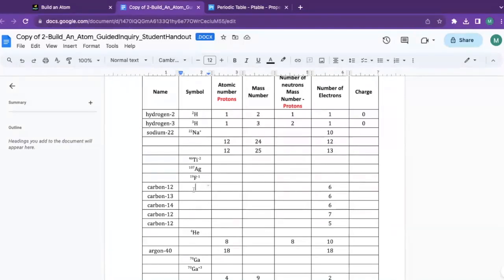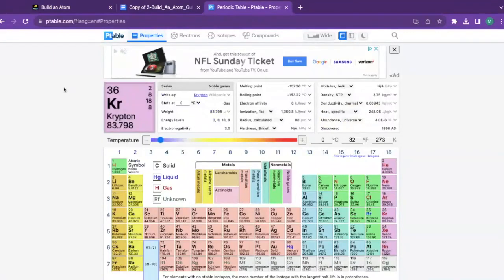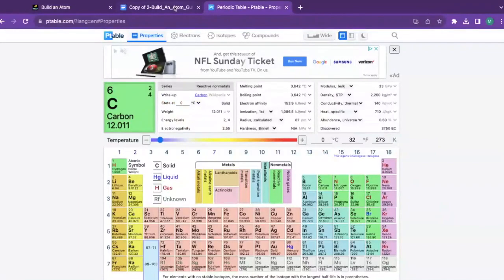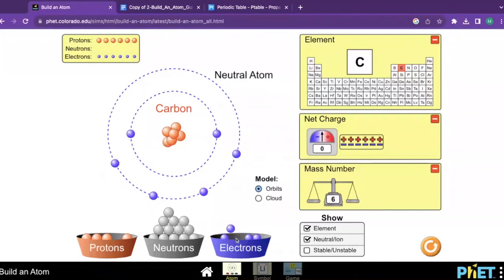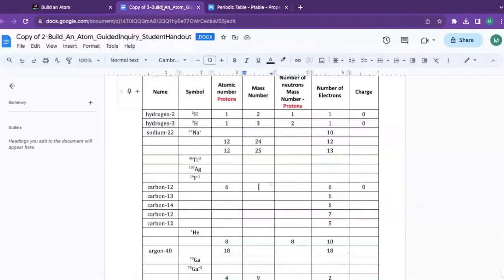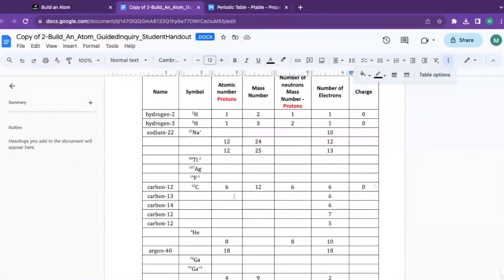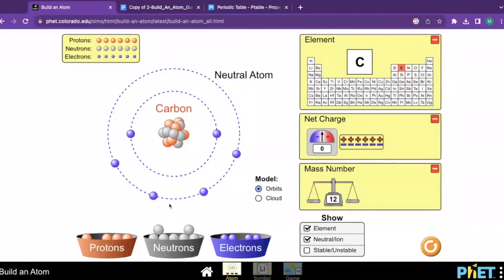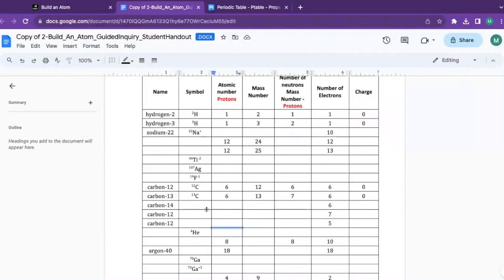Build an Atom Video 2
Carbon 12 and Carbon 13